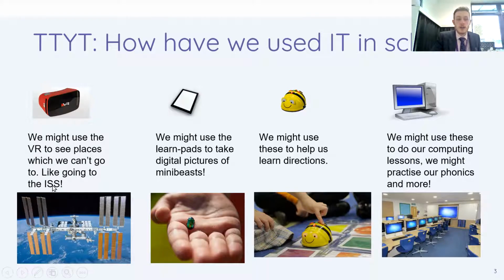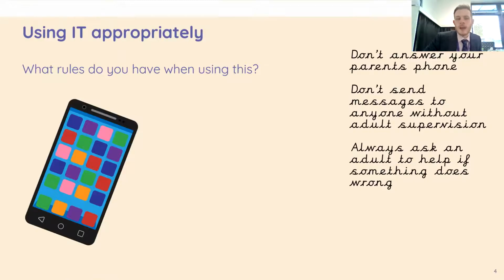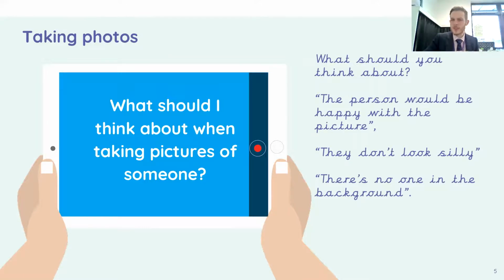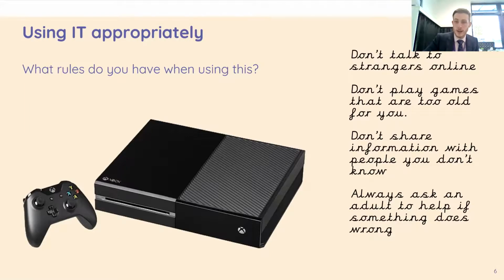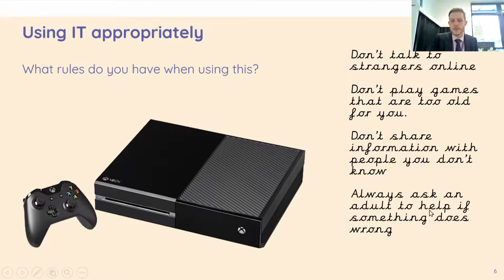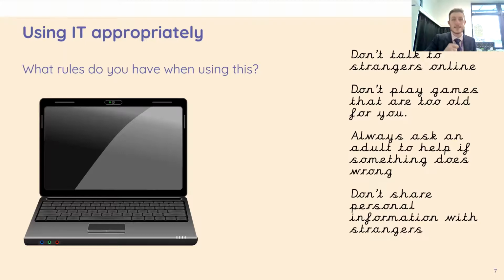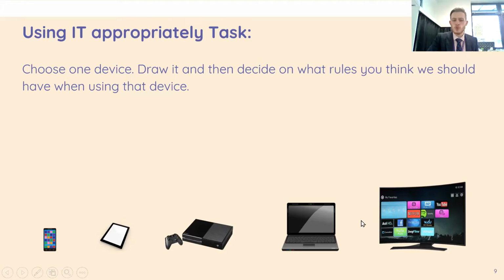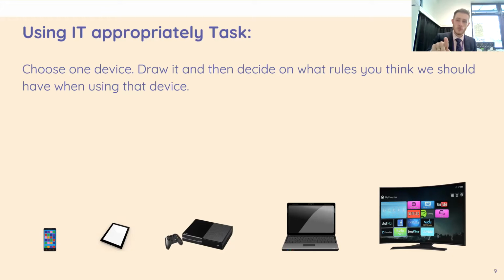Year 2 - 11th February - Da Vinci - Computing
In today’s lesson Mr Watkiss will be having a talking task about the rules of using IT and how rules help in to be safe online.